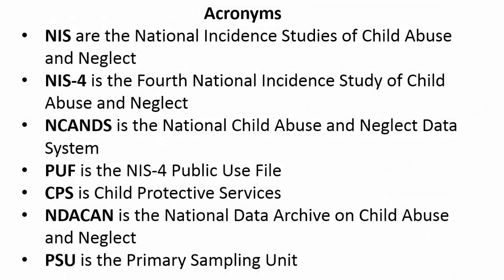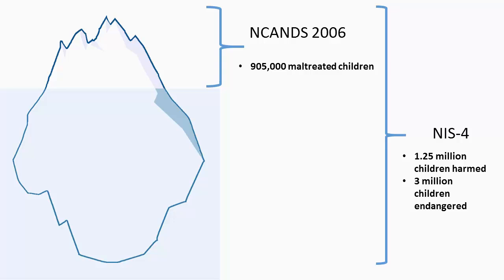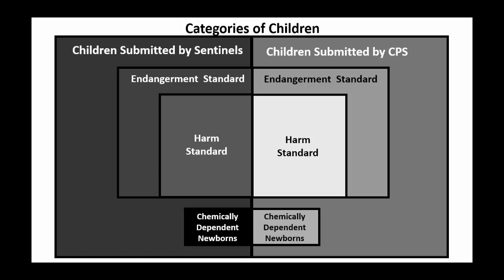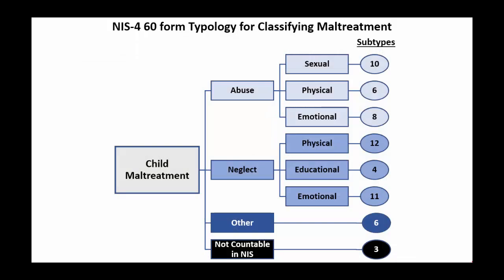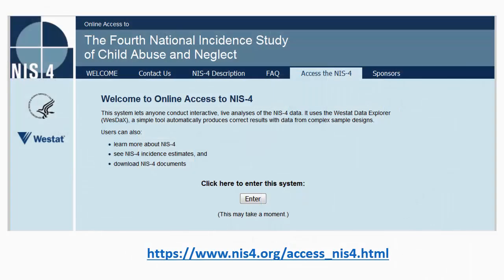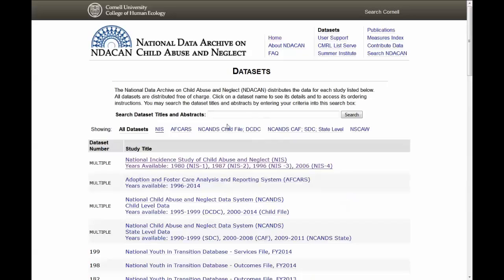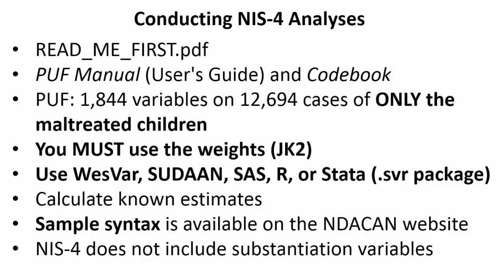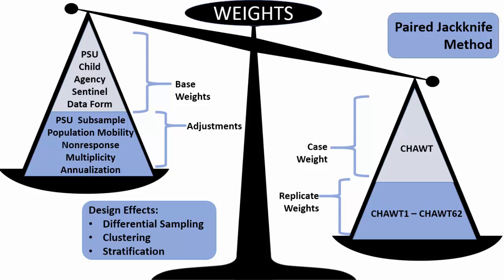Conducting Your Research Using NIS–4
Overview of the Fourth National Incidence Study of Child Abuse and Neglect (NIS–4) dataset available from the National Data Archive on Child Abuse and Neglect (NDACAN),
Video narrated and edited by Andres Arroyo, NDACAN.